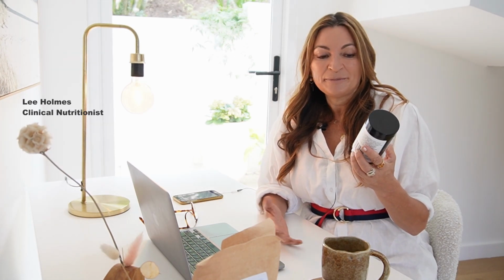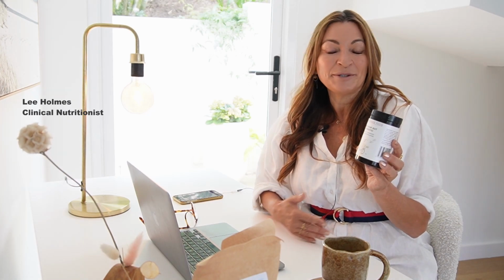Reduce bloating and improve gut health - Love Your Gut SYNBIOTIC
If you're looking for a natural supplement to reduce your bloating, try our Synbiotic blend. Lee explains the benefits in this video. Love Your Gut Synbiotic populates your gut microbiome with quality probiotics, feeds the microflora with prebiotics, and supports the digestive system with dietary fibre and digestive enzymes to facilitate a postbiotic environment.

A healthy gut environment is key in the treatment and alleviation of a large number of health conditions.

Supercharged Food’s Synbiotic Blend is a non-GMO, vegan, gluten-free food with nothing artificial. Created by a clinical nutritionist.

About Supercharge Your Gut:
Supercharge Your Gut is an offshoot of Lee Holmes’ Supercharged Food and is all about, unsurprisingly, gut health.

We're the home for the Love Your Gut range - Australia’s number 1 natural gut health products. There’s also a number of Supercharged Food gut health and fasting programs for you to look into.

Our blogs, social posts and videos cover everything gut - news, research, tips, recipes, retailer offers, feedback and much more. We’re constantly publishing fresh content so it’s worth giving us a follow on your favourite channel and sign-up to our newsletter.

Jump on our website to find the right gut health products for you today including Australia’s best loved gut powders and our popular Fulvic Humic Concentrate

Follow Supercharge Your Gut on all social channels!

* This information does not take the place of professional or medical advice from your doctor or healthcare professional.